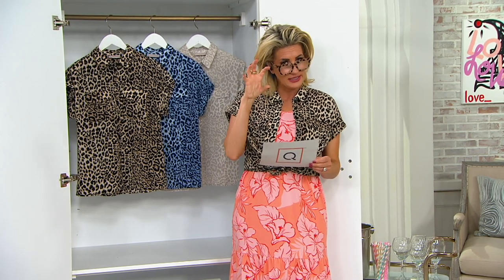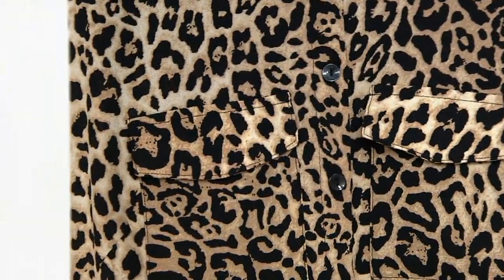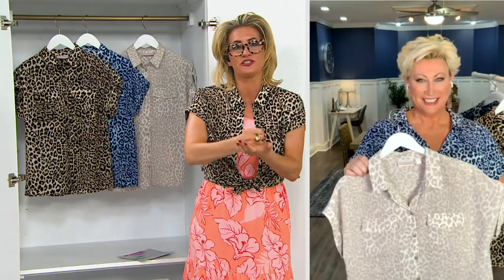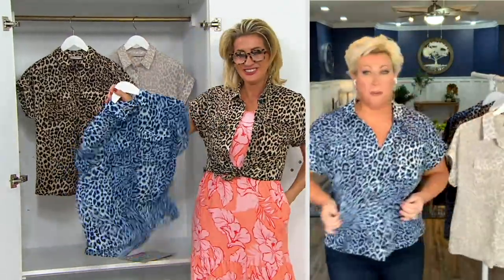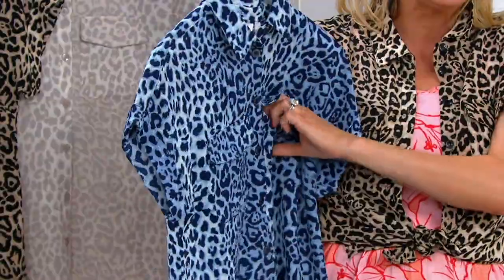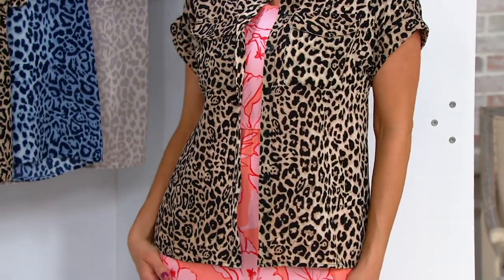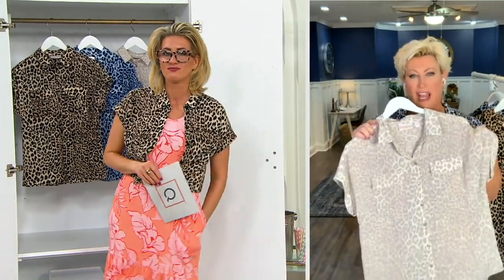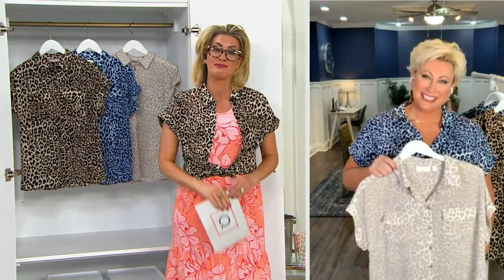Belle by Kim Gravel Woven Camp Shirt on QVC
A casually-cool warm-weather essential like this nostalgic-yet-new camp shirt elevates your outfit to happy camper status. From Belle by Kim Gravel.